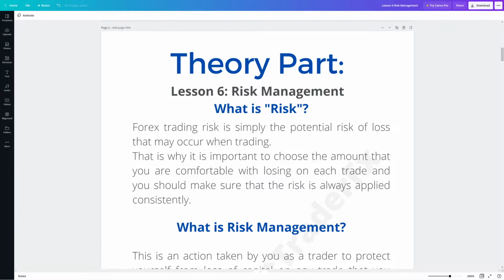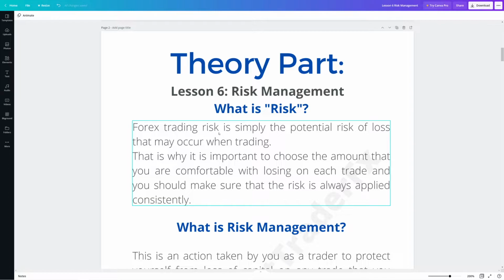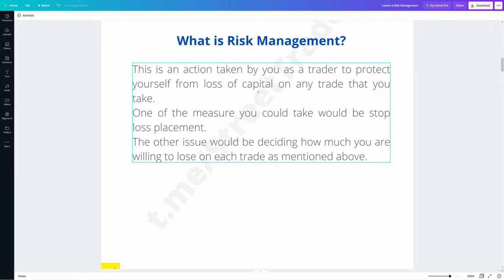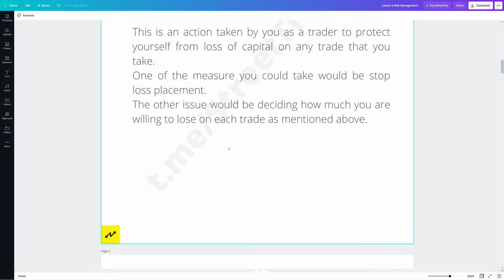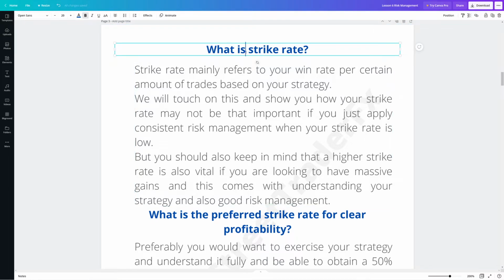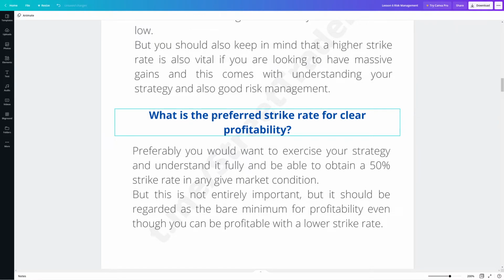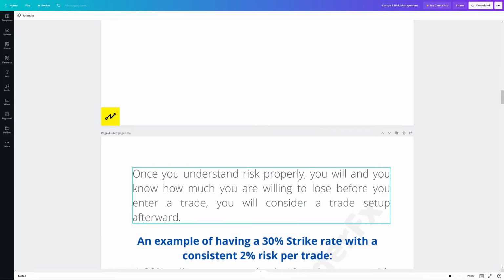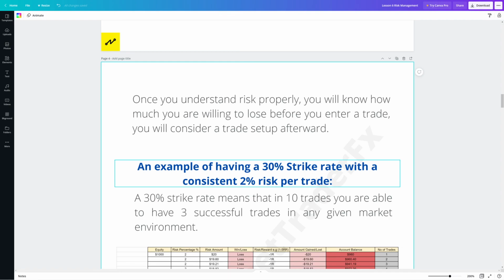Risk Management (Discussion)